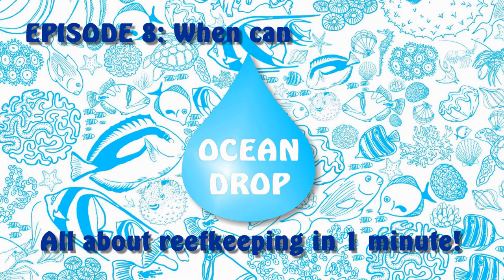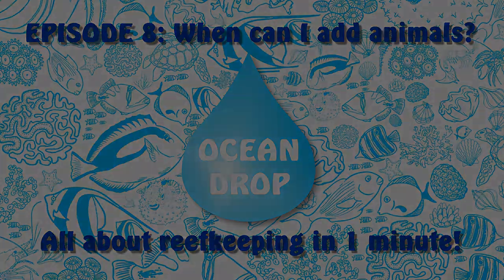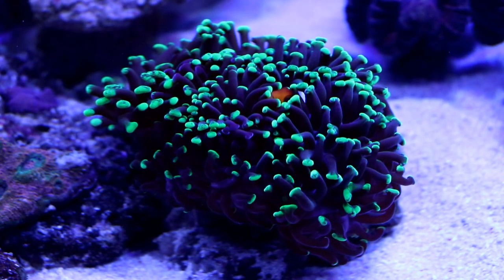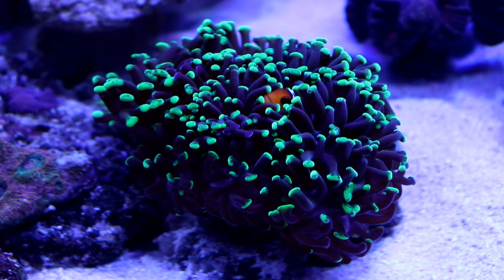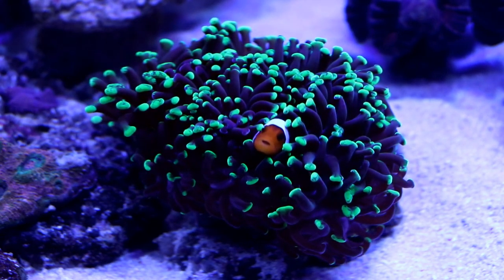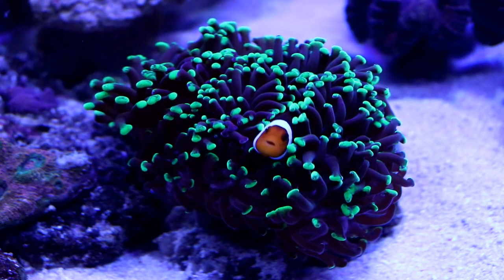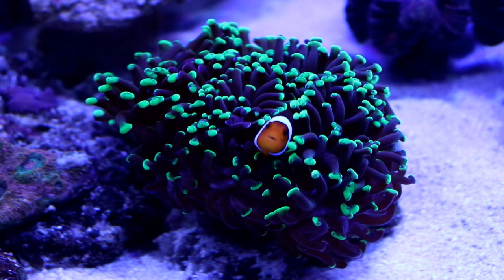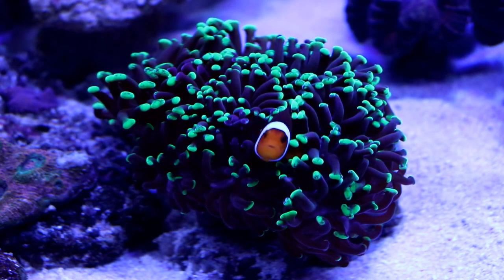Ocean Drop #8 | When can I add animals?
Welcome to the next episode of Ocean Drop - a series, in which I share with you interesting information, tips and tricks concerning our hobby in one minute!

60 seconds is not a lot of time, so the episodes will be short and extremely essential, like a reef espresso. Today we try to answer the most important question of every beginner reefkeeper - "When can I add my first animals? Enjoy!

All music, photos and videos used in this movie have been created by me, have been issued under Creative Common or Roylaty Free license (available online for free commercial and non-commercial use). In every other case I've purchased a proper license.